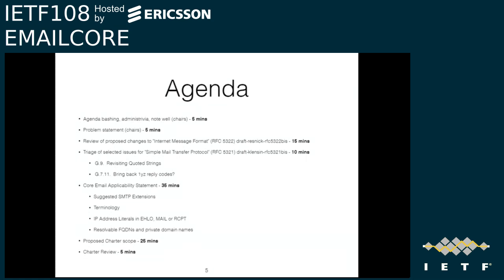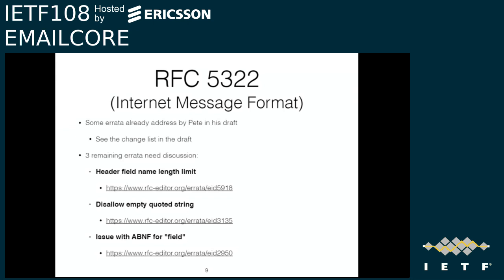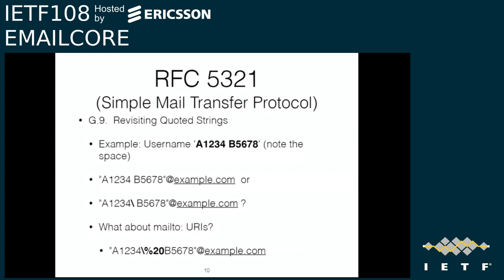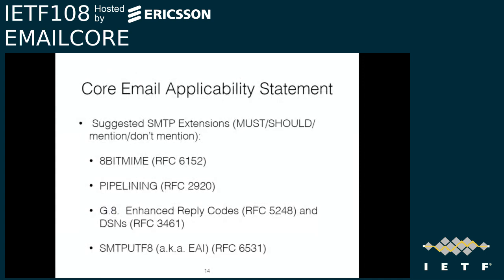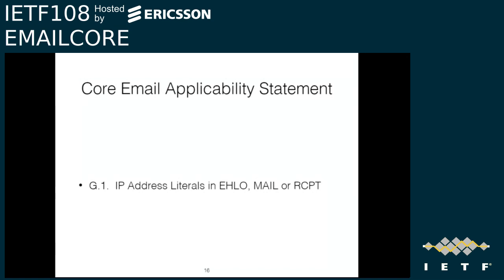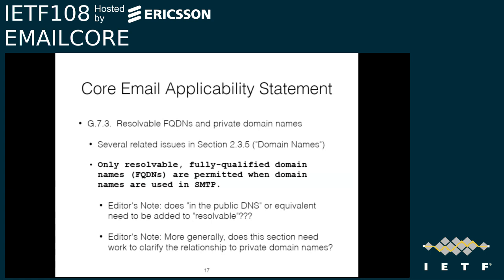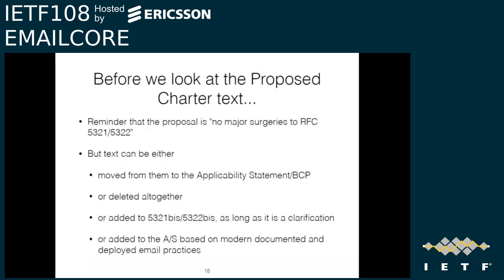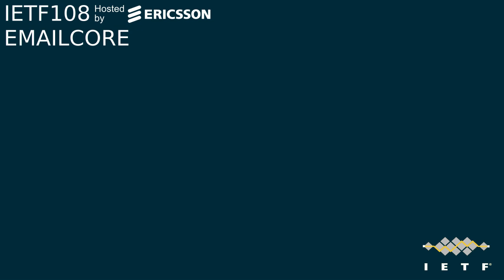IETF108-EMAILCORE-20200729-1100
EMAILCORE  meeting session at IETF108
2020/07/29 1100